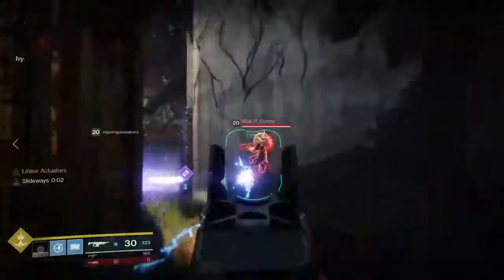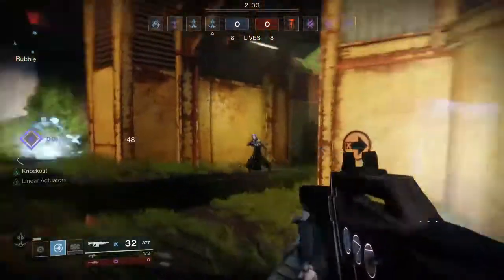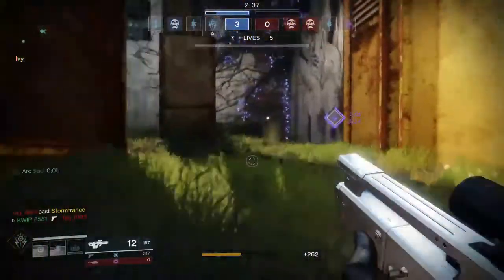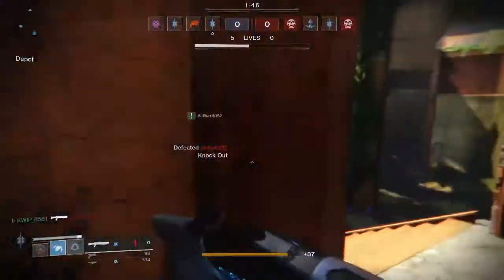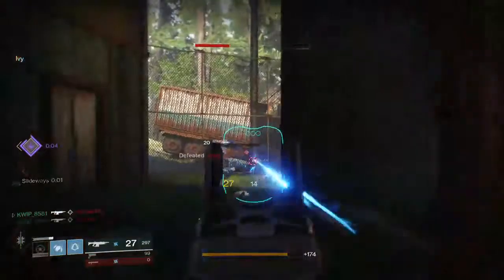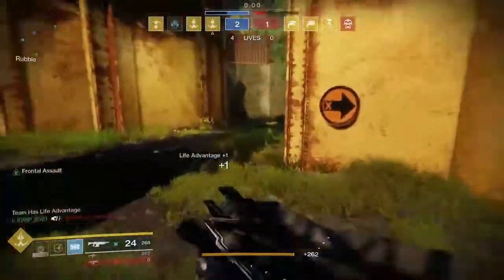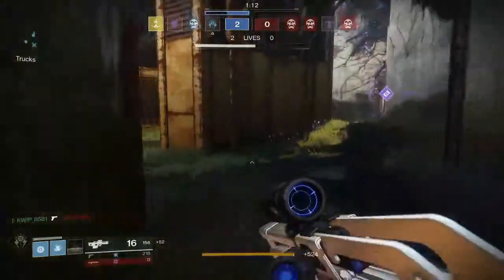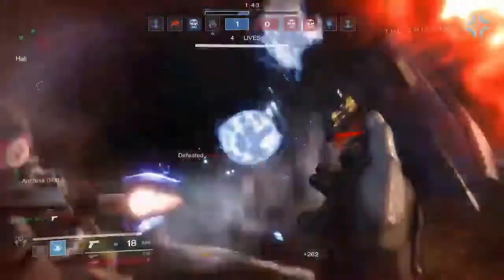This Week In Trials: Tips for Survival on The Dead Cliffs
In this video I give me tips for this week of the Trials of the Nine.  It is my advice for the Survival gamemode on The Dead Cliffs map.  The footage is from my Twitch which you can follow